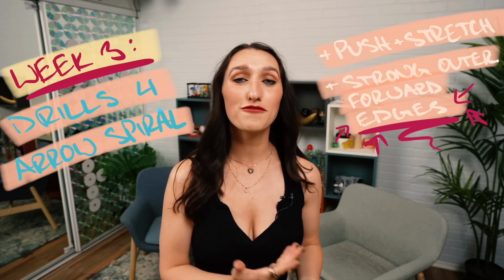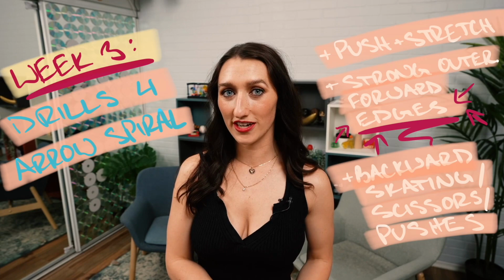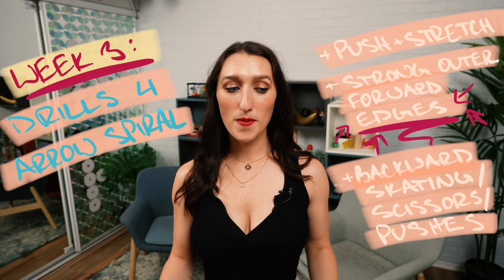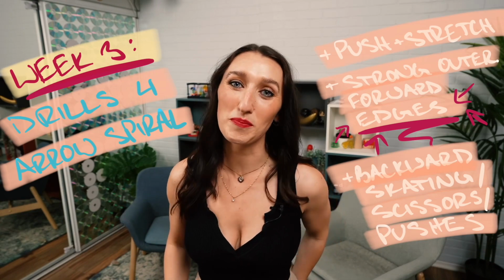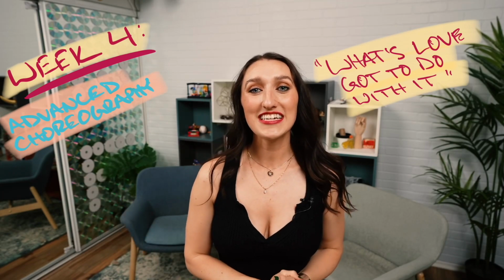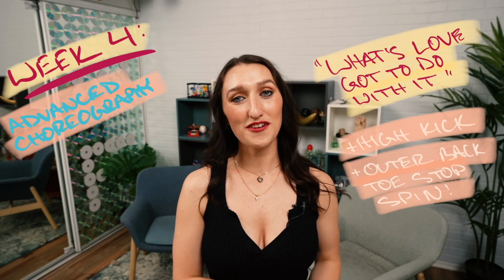What Roller Skating Skills to Practice in June!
As we head into summer, I want to make sure we are all comfortable for any situation we may face on skates. For our main skill focuses this month I went with very big and beautiful movements: the spiral and the arrow spiral. These are for those stunning sunset photos I know we all dream of as we’re bundled up and skating in our homes all winter. The time is now. We got this!

Gain access to Members-Only Tutorials every week including Drills, Skills, and Choreography for all levels! If you need or want any extra help, Private Lessons are also available.

And if you're looking for a beautiful online skating community, check out my Discord Channel

0:00 - Intro
1:22 - Week 1
3:56 - Week 2
6:53 - Week 3
11:15 - Week 4
13:44 - Conclusion